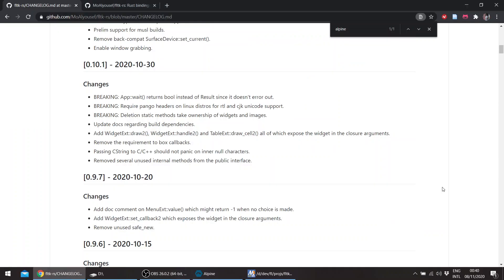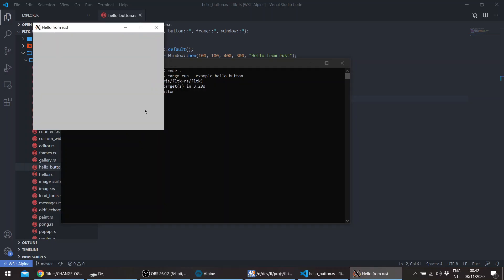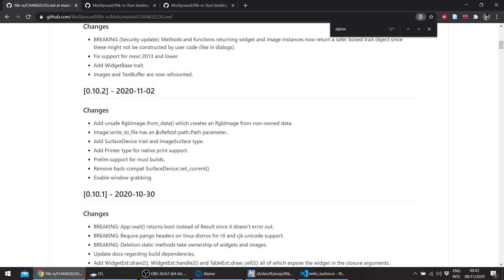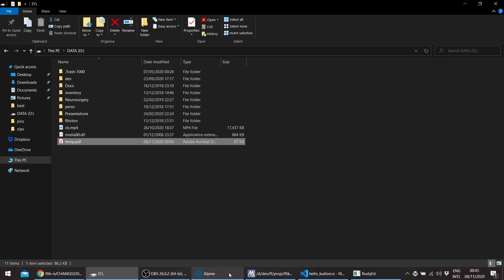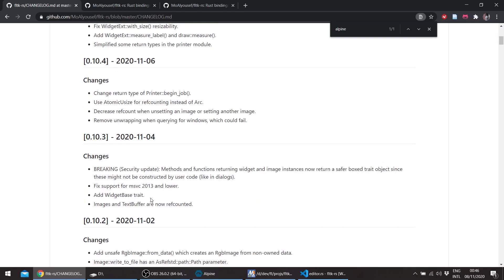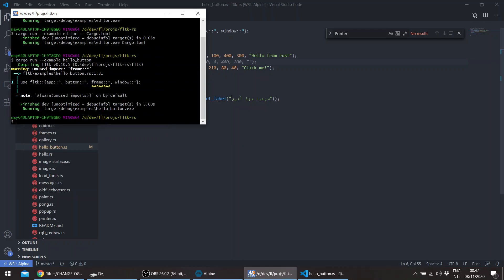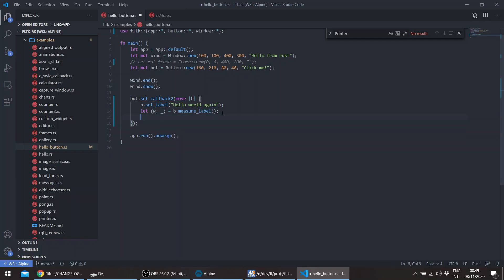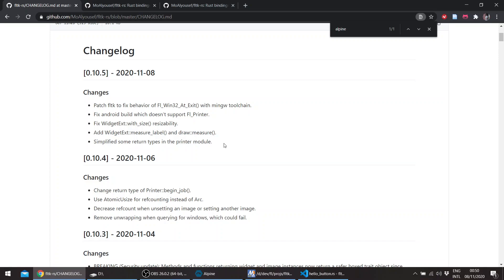fltk-rs update: 2020-11-08 (versions 0.10.0 to 0.10.5)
This is basically the relatively major changes since the 0.10.0 release.